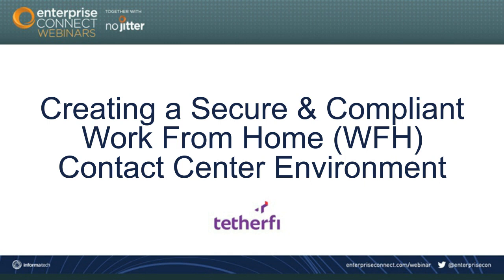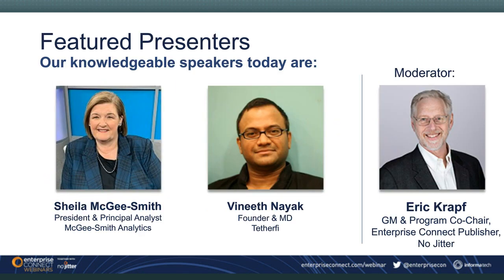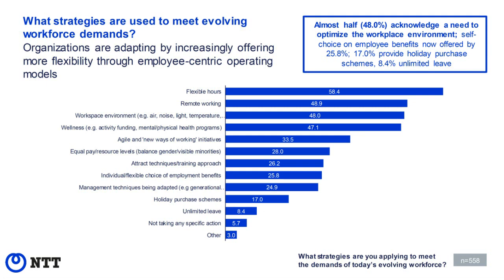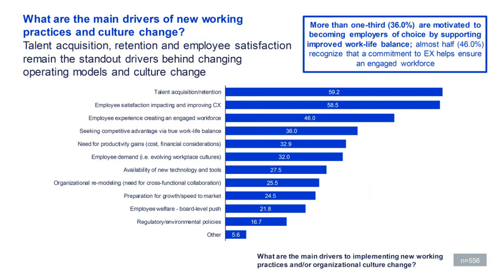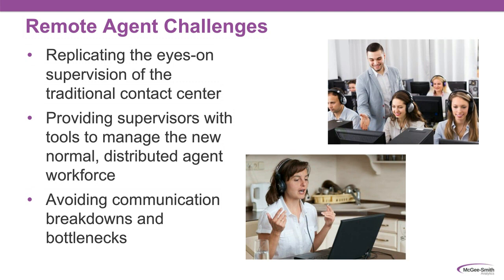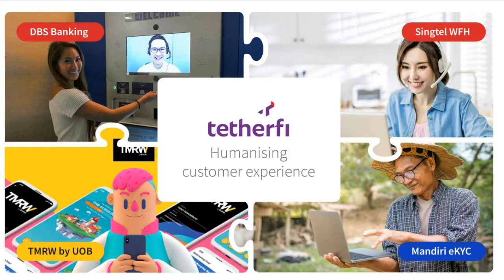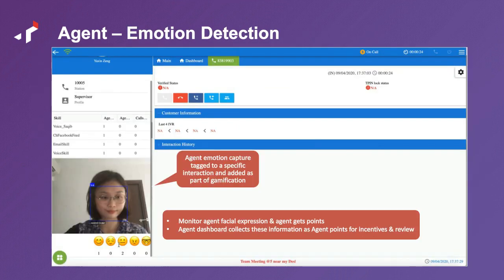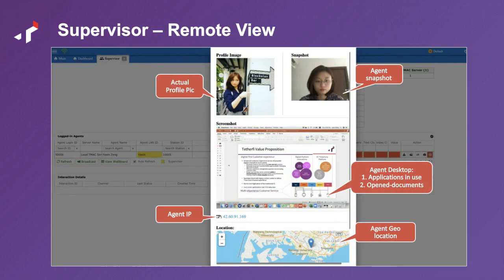Enterprise Connect Bootcamp : Creating a Secure & Compliant Work From Home (WFH) CC Environment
While most contact center want to switch to the ‘Work-from-home’ model, 8 out of 10 don’t have the infrastructure that is secure & compliant.

Tetherfi WFH can help you transition to an ‘Work-from-home’ model while maintaining the highest contact center security & compliance standards – in just a few days.

With Tetherfi, agents & supervisors can continue using the features of existing infrastructure with added security & compliance like Face authentication, Agent desktop monitoring, Detention of violation, Data breach alert, Camera detection, Keystroke monitoring, Barge-in for real-time intervention